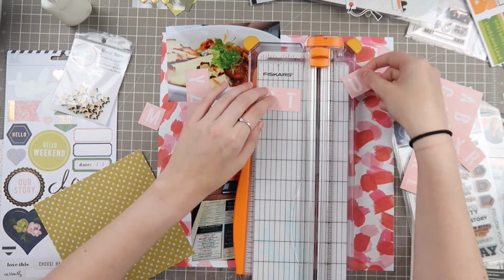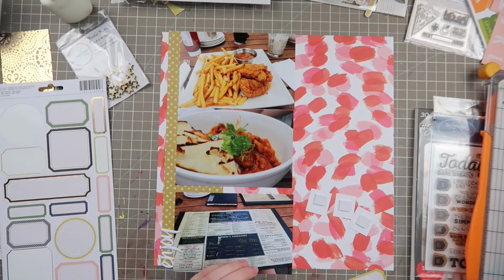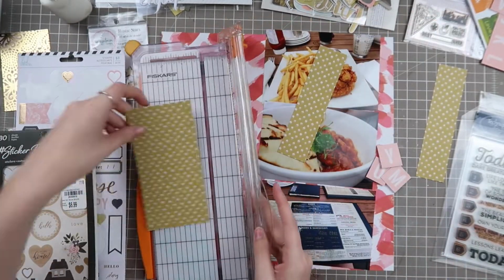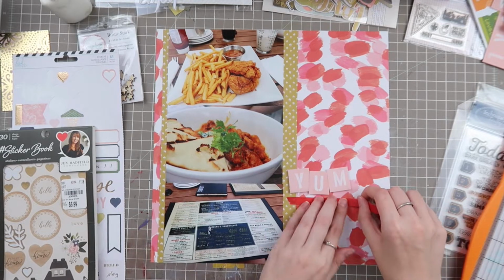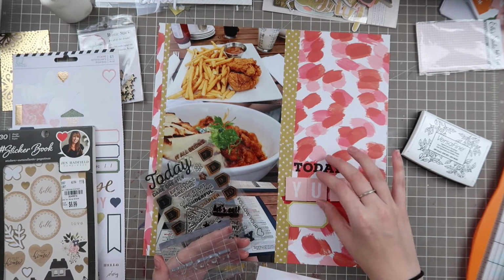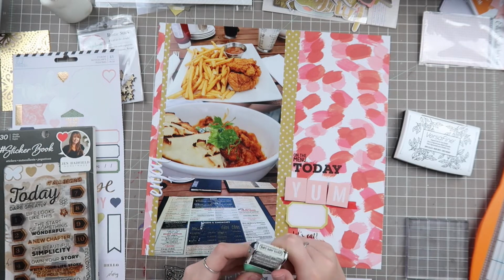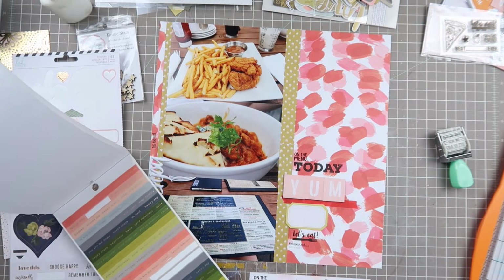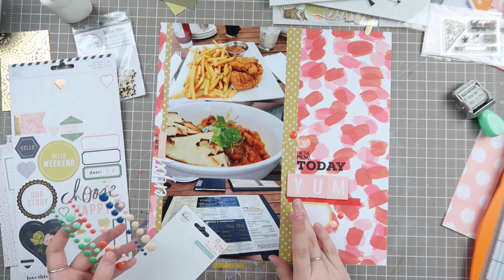Summer of Stories - Episode Y // On The Menu Today YUM - 12x12 Multi-Photo Layout Process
I enjoyed mixing in some stamps for my title and other elements on this page! I hope you enjoyed!

2.

- - - - - - - - PRODUCTS FEATURED - - - - - - -

Goldenrod 6x12 Stickers

Jen Hadfield Sticker Book

Heidi Swapp Emerson Lane Stickers

Heidi Swapp Emerson Lane 6x6

// UBER: katelync3607ui

// POSTMATES: 9ITSC

- - - - - - - - - *FAV STORES* - - - - - - -

- - - - - - - - FOLLOW ME- - - - - - - -